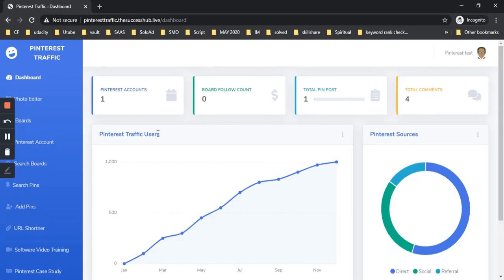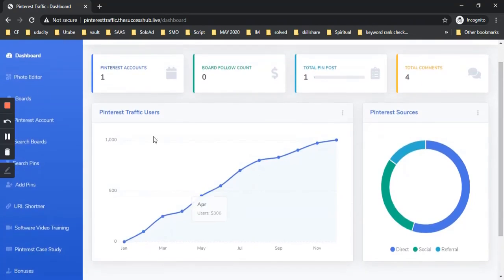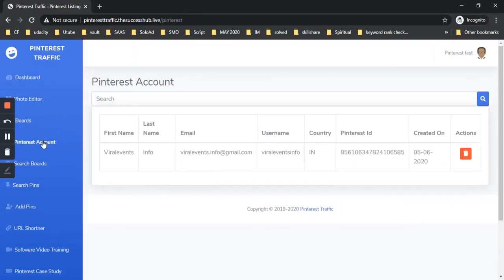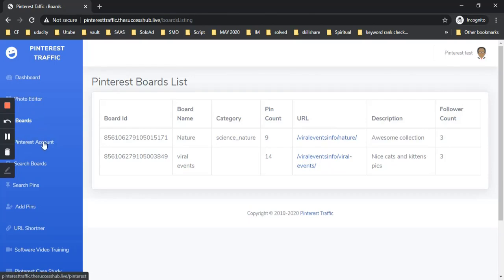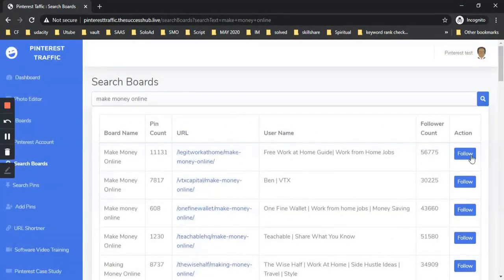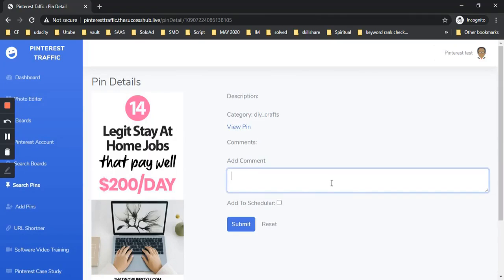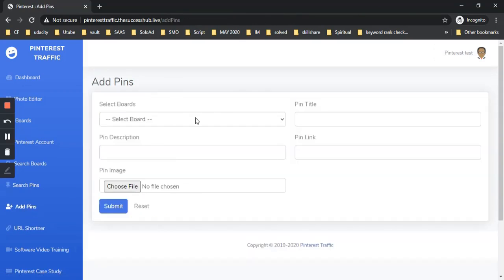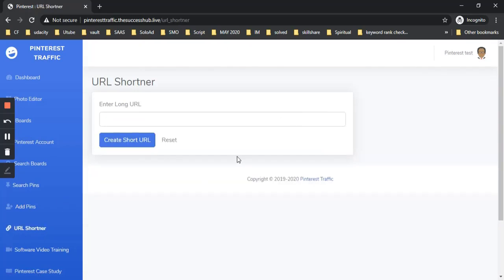PinWizz Review 🎯 STOP & WAIT 🚦 Don't Buy PinWizz Until You Watch My PinWizz Review & Bonuses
PinWizz Review - Don't Buy PinWizz Until You Watch My PinWizz Review  & Bonuses

I am glad to see that you visited this video where I talk about PinWizz Review

I will also cover topics on:
- PinWizz Scam
- PinWizz Bonus
- PinWizz Review and Bonus
- PinWizz Demo
- Buy PinWizz
- PinWizz Tutorial
- PinWizz

PinWizz Demo PinWizz is Pinterest Automation Traffic Software that helps you to generate traffic on your Blog Website, CPA Offer & Affiliate link and make you the commission and it helps you to automate your Pinterest Account in just a few clicks! Included Exclusive Pinterest Training. PinWizz Review

PinWizz Demo Pinterest is the fastest growing traffic source for any business like e-commerce, brands, bloggers and even social media marketers.over 300 million monthly active users.PinWizz Bonus

PinWizz Review Have I revealed the best part yet? This never offered before jaw dropping LOW price ensures you get BIG conversions on launch day like you always wanted.PinWizz Bonus

PinWizz Demo Using the commercial license included, customer can provide high-in-demand to their clients for $300 to $500 each without any third-party dependency or sharing results for their efforts with others.

PinWizz Review The possibilities to profit with PinWizz are totally endless.PinWizz Bonus

Why Promote PinWizz?

We are experienced product developers with proper planning.

We are most focused on problem solving to customers, and know how to convert in addition to putting together fantastic products and softwares for our customers.

N
High Converting Sales Funnel PinWizz Review and Bonus

N
Perfect For All Types of Email Lists & Traffic – Send a Quick Blast And See For Yourself!

N
Ethical Software & Training

PinWizz Review
N
HIGH Converting Sales Copy & VSL Constructed By Industry Experts!

N
Earn OVER $462 Per Sale You Bring To The Funnel!

- PinWizz Scam
- PinWizz Bonus
- PinWizz Demo
- Buy PinWizz
- PinWizz Tutorial
- PinWizz